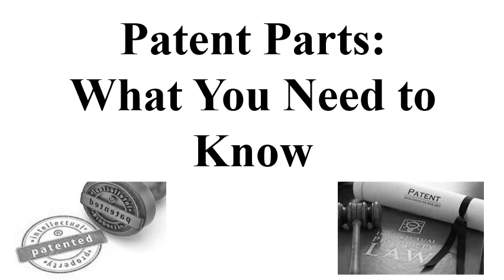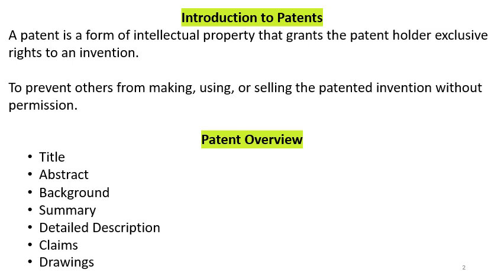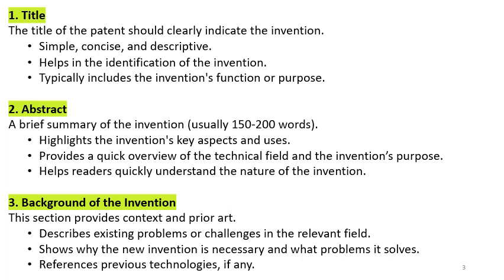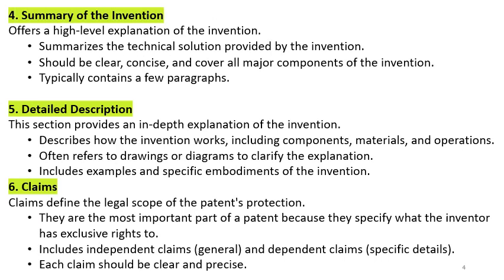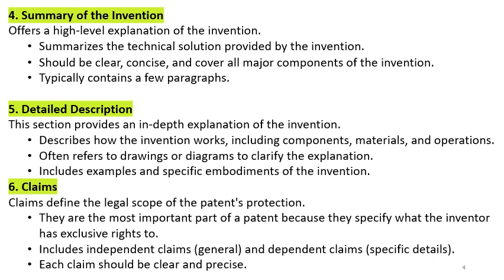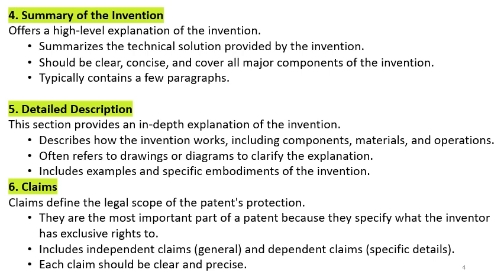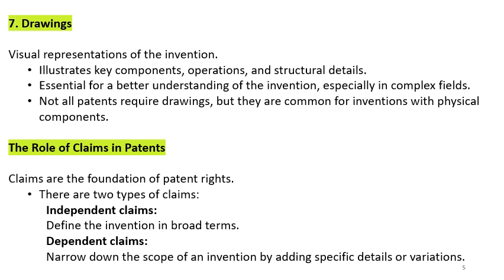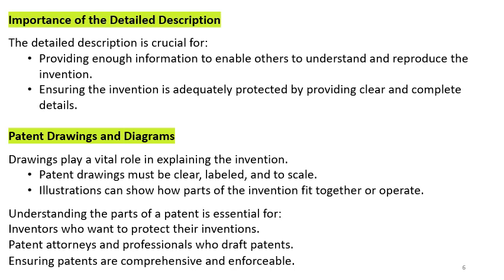Patent Parts What You Need to Know